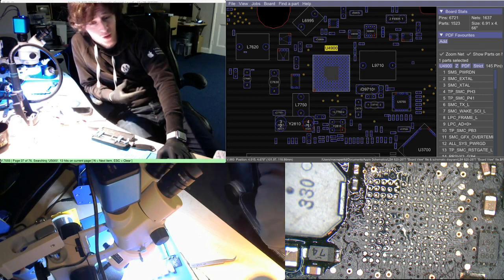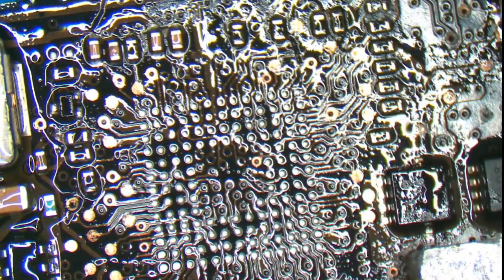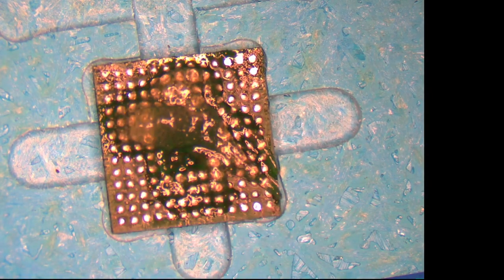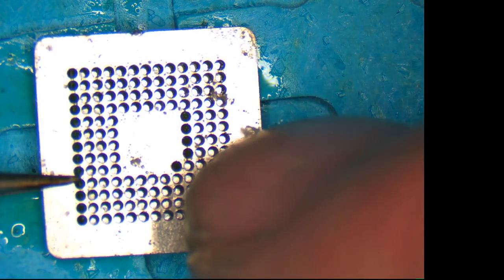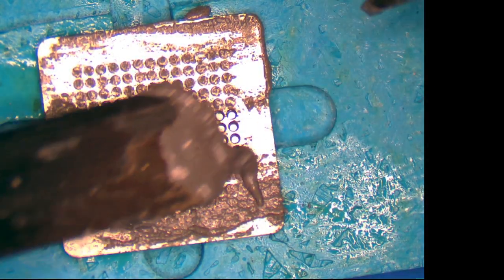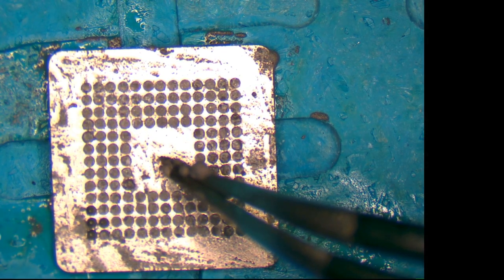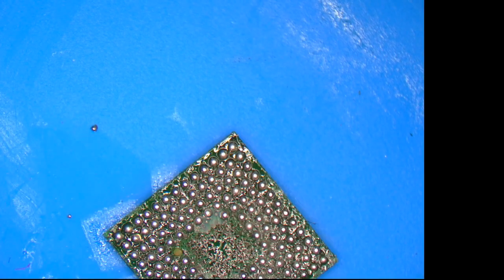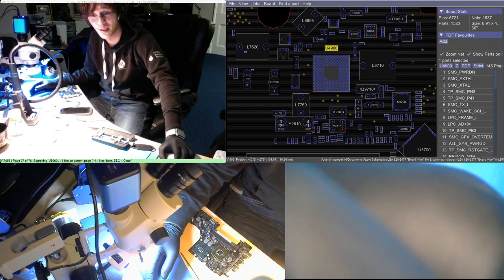Prepping a U4900 SMC Chip Form Doner For Macbook Pro Vintage Logic Board Repair UK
A short video on prepping a doner SMC from a MacBook Pro ready for transplant onto clients logic board. Forgive the sound as this is only a first-time video upload.

MacBook​ Logic Board Repair *& Micro-Soldering in The UK.